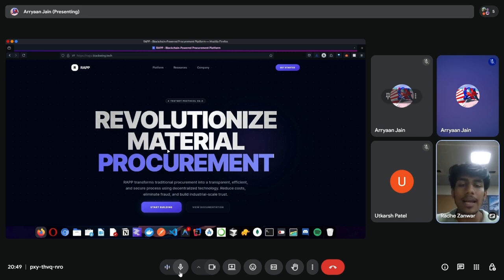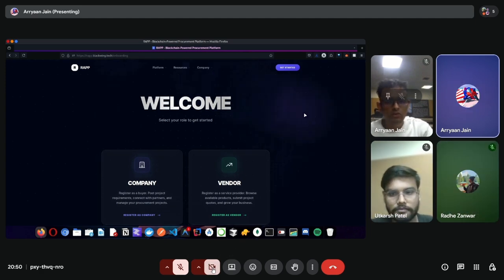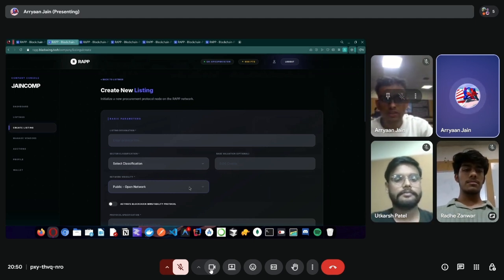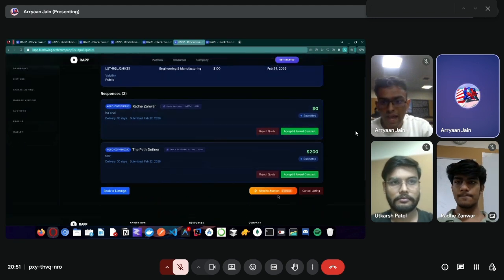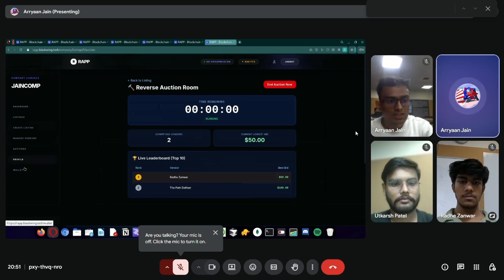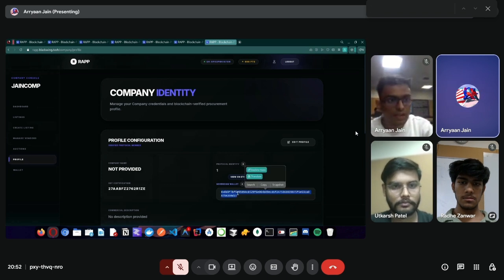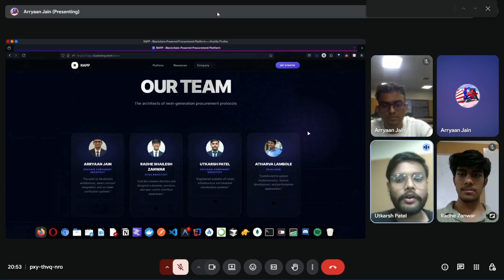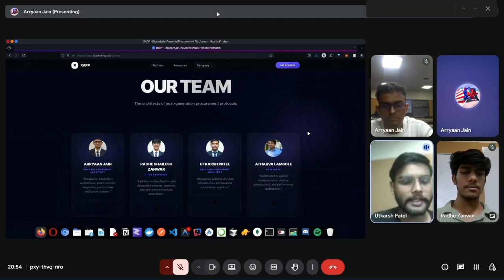RAPP: Blockchain-Integrated Reverse Auction Procurement Platform | Web3 and SaaS Hybrid Architecture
RAPP (Reverse Auction Procurement Platform) is a blockchain-integrated procurement system designed to improve transparency, fairness, and trust in vendor selection.

Traditional procurement processes often rely on opaque networks, manual verification, and limited trust mechanisms. As a result, small and medium enterprises with competitive pricing frequently struggle to compete with established vendors. RAPP addresses this challenge by combining competitive reverse auctions with blockchain-verified identities.

Companies can post procurement listings and initiate reverse auctions where vendors compete by offering lower bids. Each participant’s identity and key transaction proofs are anchored on the Ethereum Sepolia testnet, creating an immutable audit trail. This ensures that bids are authentic, vendors are verified, and award decisions are transparent.

The platform follows a hybrid architecture. Off-chain systems handle high-velocity operations such as bid tracking and listing management, while critical trust elements are secured on-chain. This approach preserves usability and performance while retaining the core benefit of blockchain: immutability and verifiable integrity.

Key Features:

Real-time reverse auction engine with live rank tracking

Blockchain-verified vendor identities

On-chain transaction anchoring for auditability

Vendor and company dashboards

Integrated wallet and point-based participation model

Secure authentication and role-based access

Built With:
PHP (Laravel 12), React 19, TypeScript, Solidity, Ethereum Sepolia Testnet, Hardhat, Alchemy, Ethers.js, Viem, Tailwind CSS 4, Framer Motion, MySQL, Laravel Sanctum, Google OAuth 2.0, GitHub.

RAPP is designed to evolve into a comprehensive fintech-enabled procurement ecosystem, incorporating smart-contract escrow payments and real-time compliance verification. The long-term vision is to shift procurement from relationship-based trust to proof-based trust, supported by transparent performance records and verifiable digital identity.